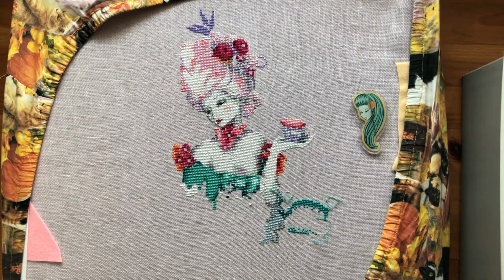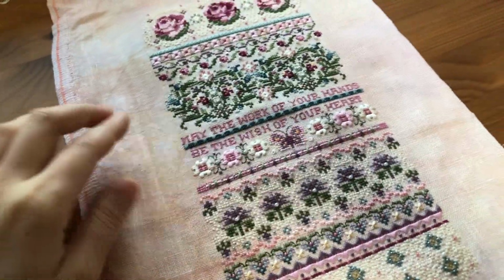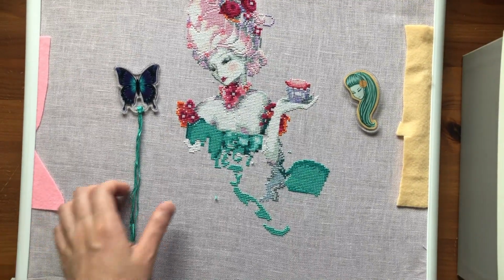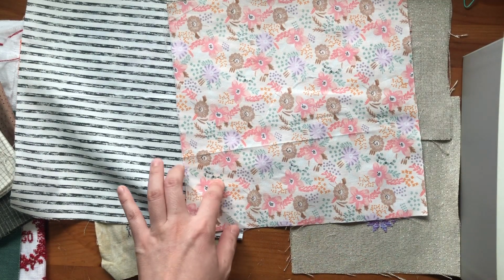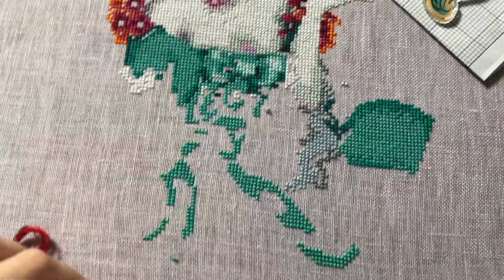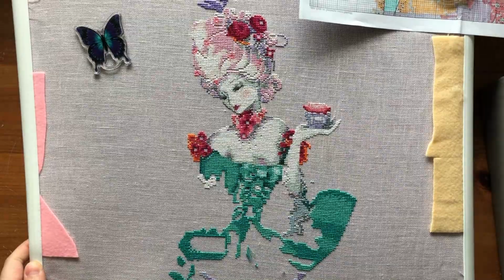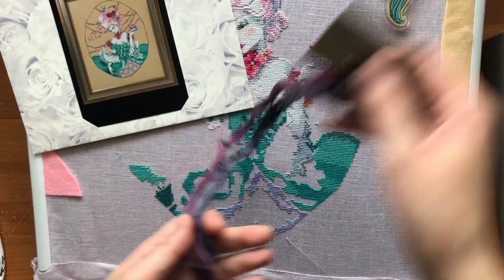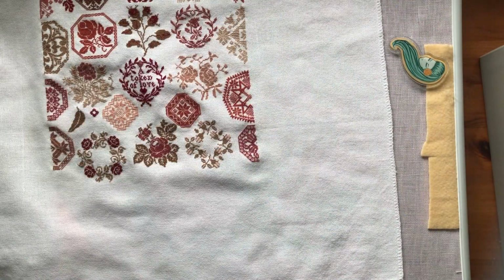Stitching Vlog: Baker's Wife